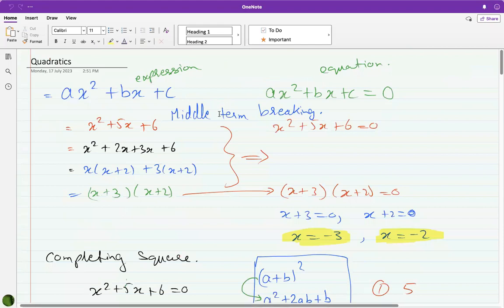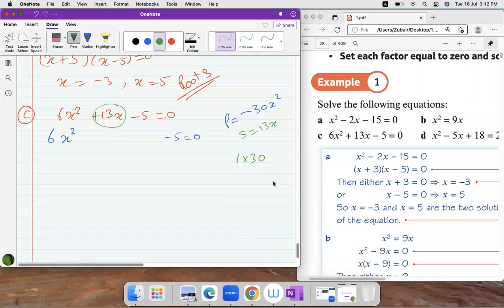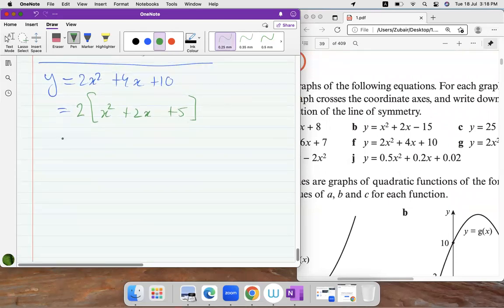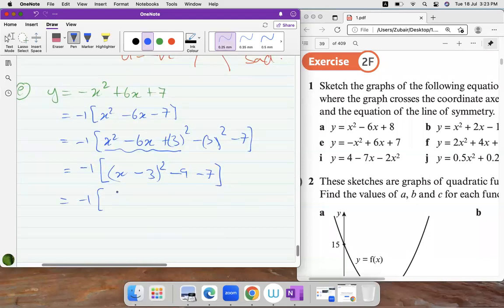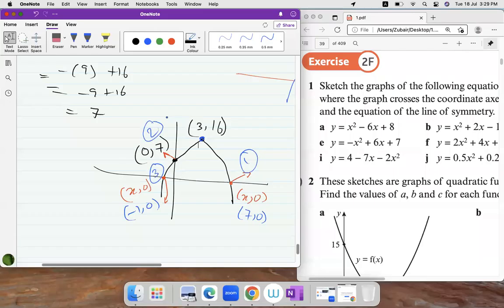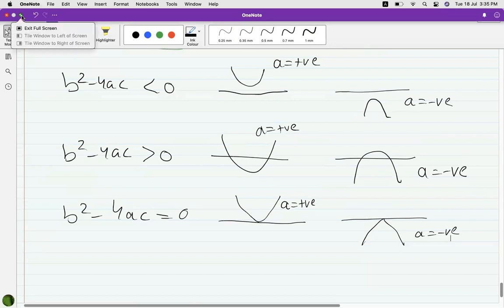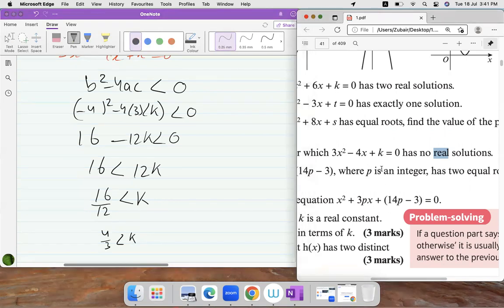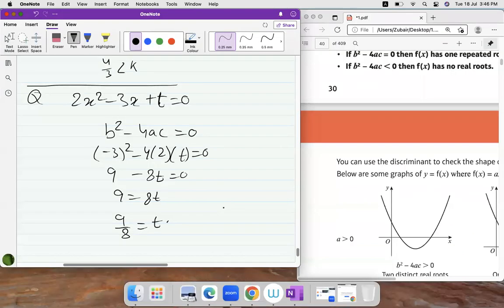Edexcel AS and A level Mathematics | Chapter 2 Quadratics part 2 of 5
Edexcel AS and A Level Mathematics | Pure Mathematics Year 1 AS | Chapter 2 Quadratics

Description:
Welcome to our comprehensive Edexcel AS and A Level Mathematics series! In this video, we dive into the fascinating world of Pure Mathematics Year 1 AS, specifically focusing on Chapter 2 - Quadratics. 📚

🔍 Key Topics Covered:

Understanding quadratic equations and functions
Solving quadratic equations by factorization
Quadratic formula and its applications
Graphing quadratic functions
Identifying key features of quadratic graphs
Real-life applications of quadratics
Whether you're a student preparing for your Edexcel AS and A Level Mathematics exams or just someone curious about the beauty of mathematics, this video is designed to help you master the fundamentals of quadratic equations.

Quadratic Equations
Quadratic Functions
Edexcel Mathematics Chapter 2
Mathematics Exam Prep
Quadratics Explained
Math Tutorial
Edexcel Exam Preparation
Math Help
Mathematics
O Level 4024
IGCSE 0580
A Level 9709
SAT-1
SAT-2
Al-Ahsa
Al Jubail